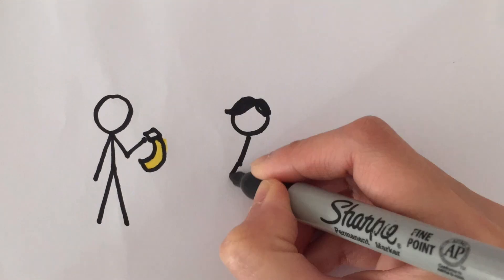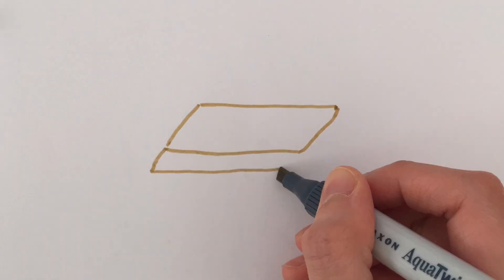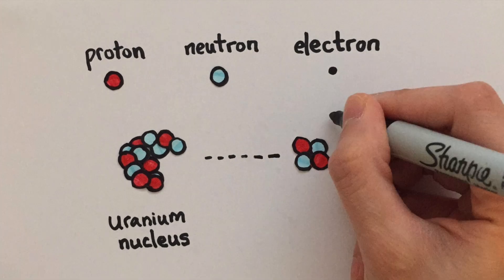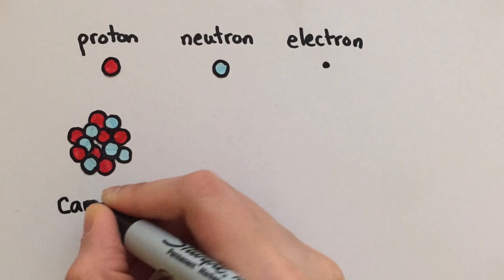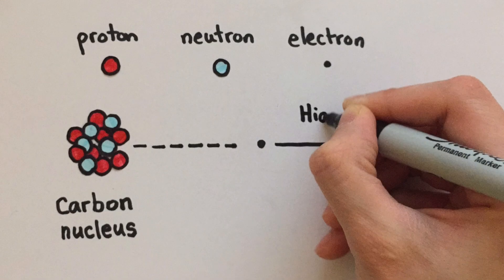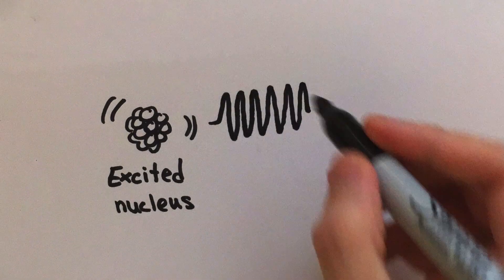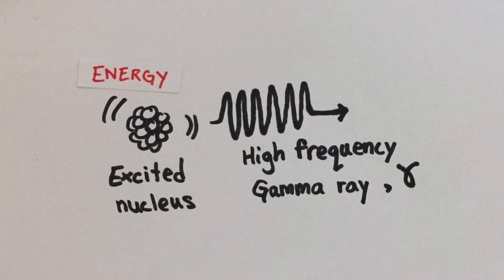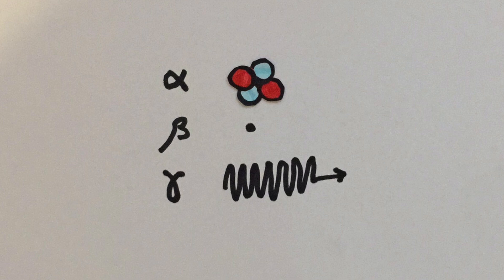Alpha, beta, and gamma radiation: Are bananas radioactive? | GCSE Physics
Learn the difference between alpha, beta, and gamma radiation.